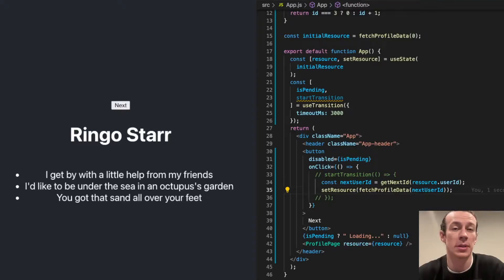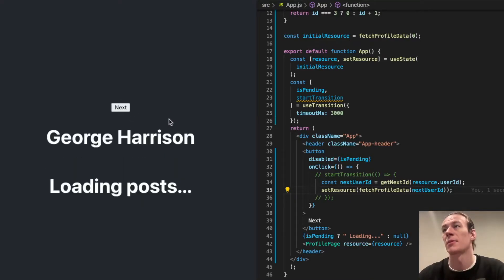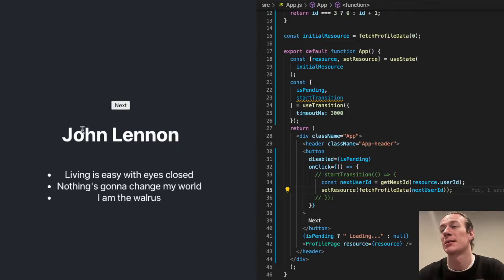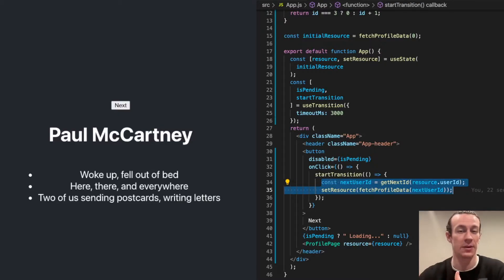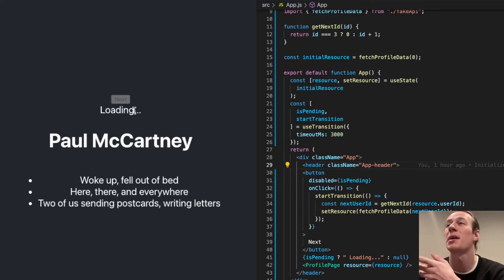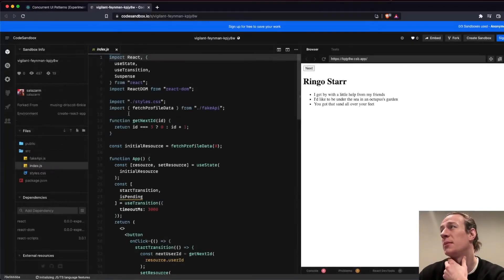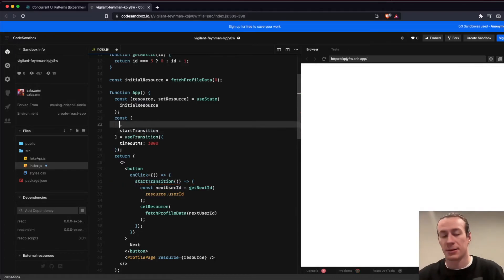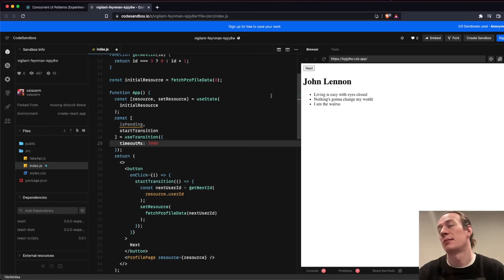React 18 useTransition: Everything You Need to Know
In this video I go over the basic example how to use the new useTransition hook introduced in React 18.

0:00 - useTransition use case
2:04 - fixing an error in React docs